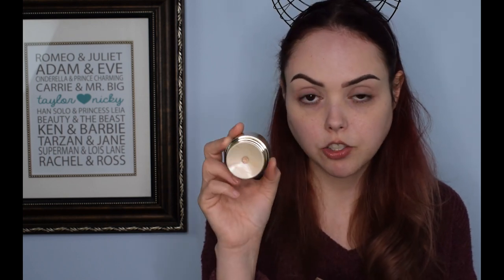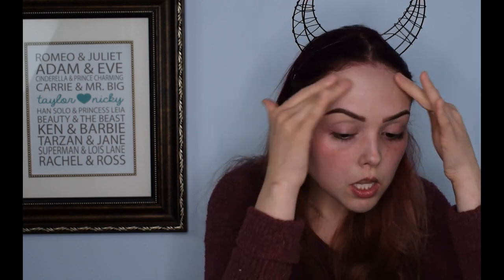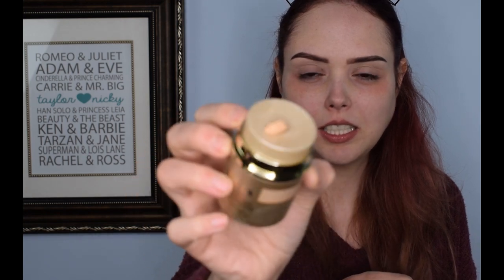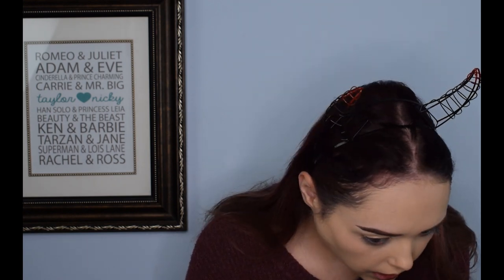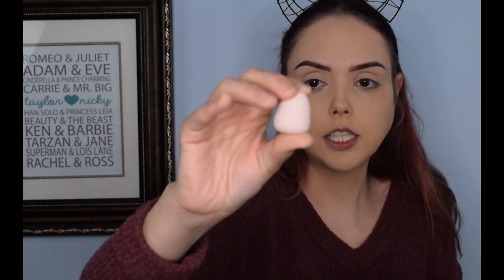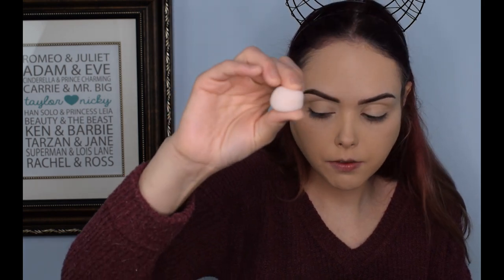STILA STAY ALL DAY FOUNDATION & CONCEALER FIRST IMPRESSIONS